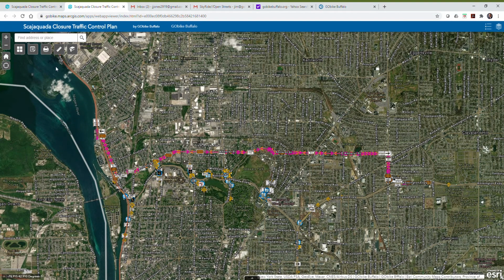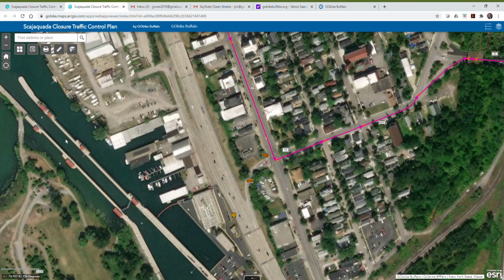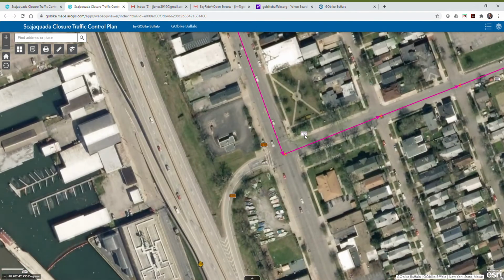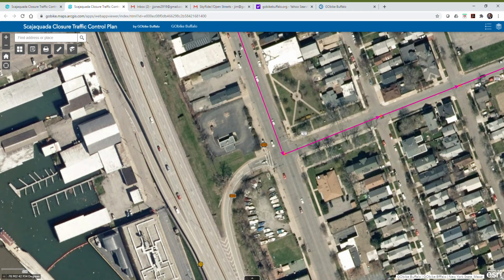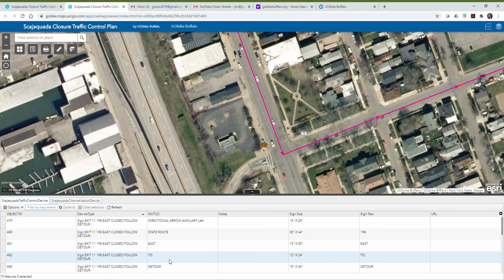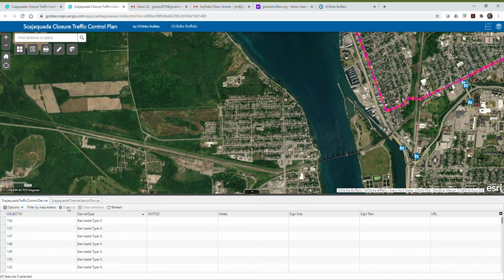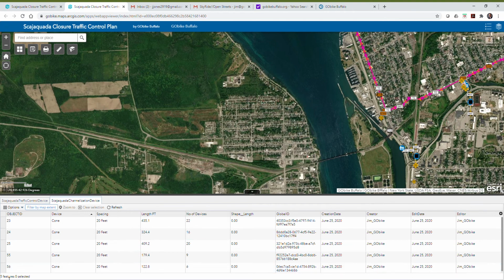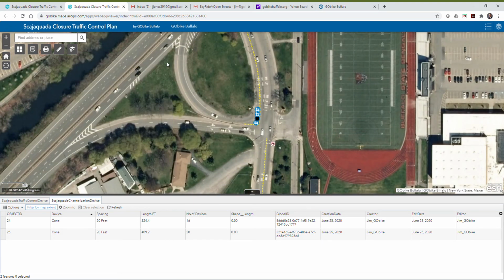Scajaquada Closure Traffic Control Plan Orientation for the web map application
The Traffic Control and Detour plans have been developed using Esri ArcGIS and are presented in an online web mapping application to facilitate project communication and coordination.